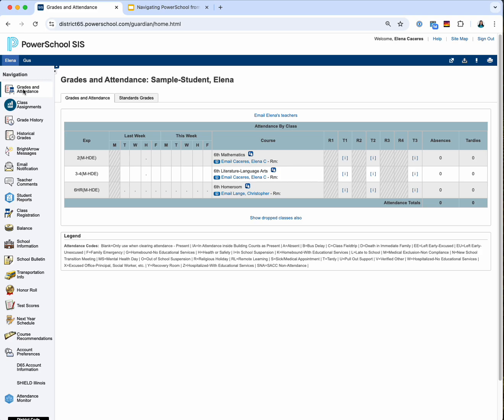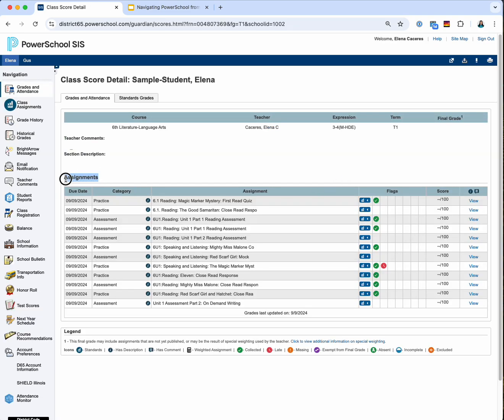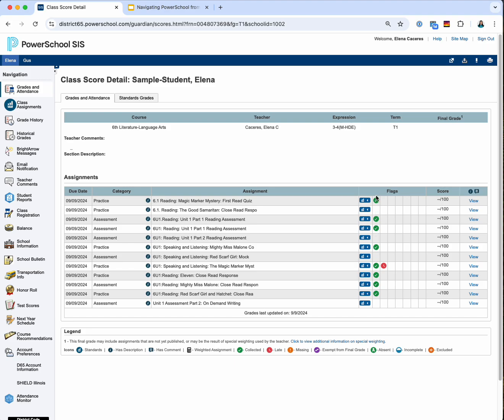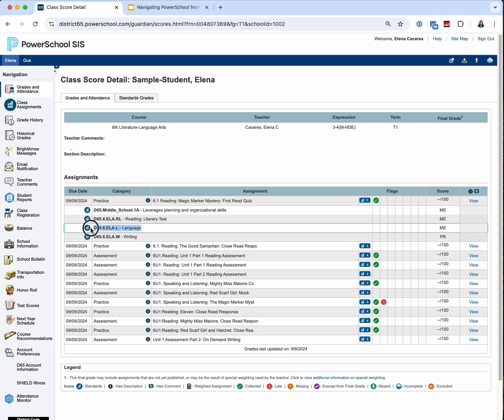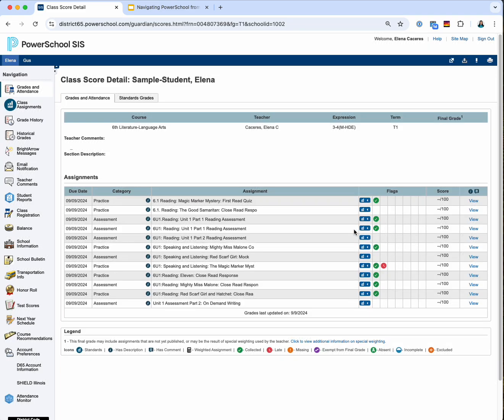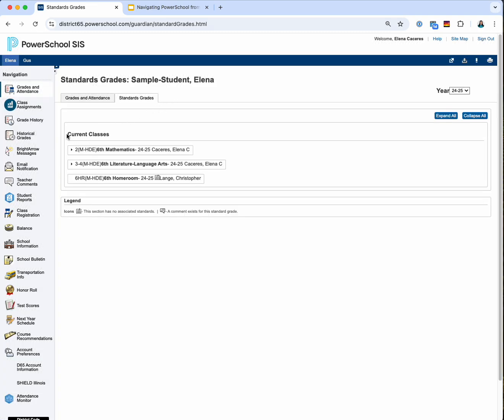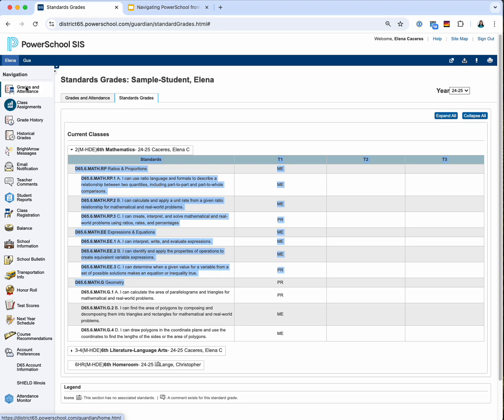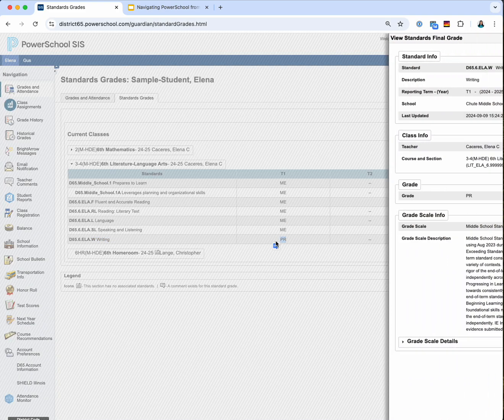Standards Based Grading: Navigating PowerSchool from the Guardian View (English)